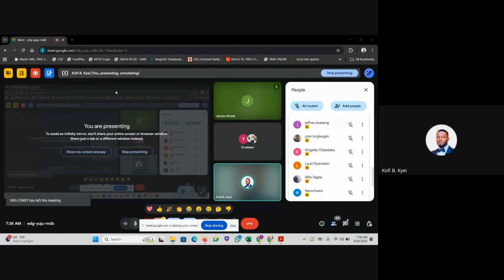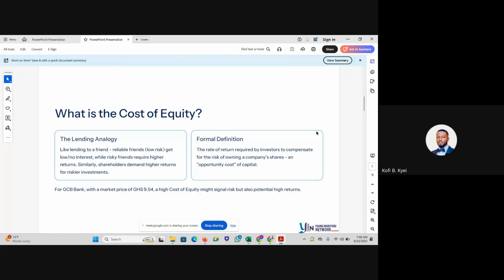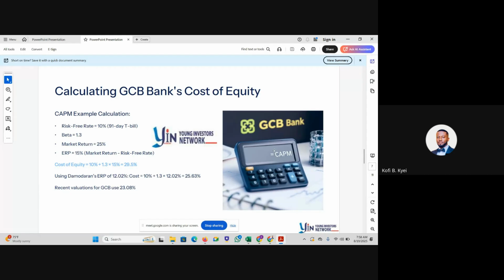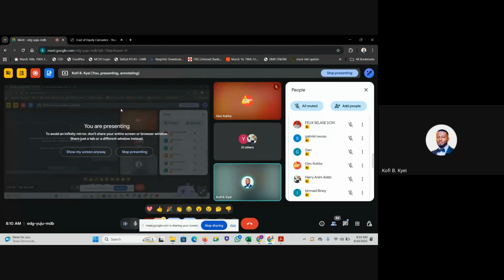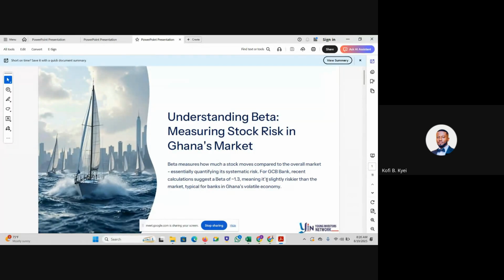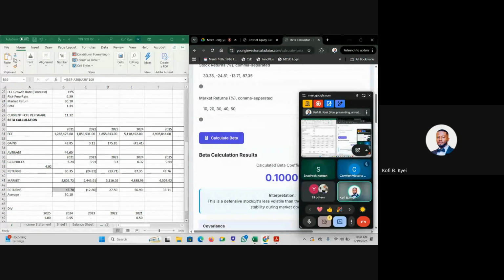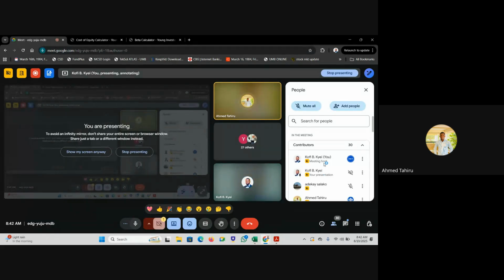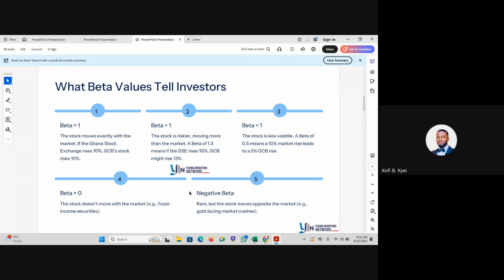YOUNG INVESTORS ANALYST PROGRAM - DAY 6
The Ghana Stock Exchange, Young Investors Network, and Central Securities Depository invite tertiary students to apply for the 2025 Young Investors Analyst Program.
Experience simulated trading, financial analysis, portfolio management workshops, and mentorship opportunities to develop investment expertise.